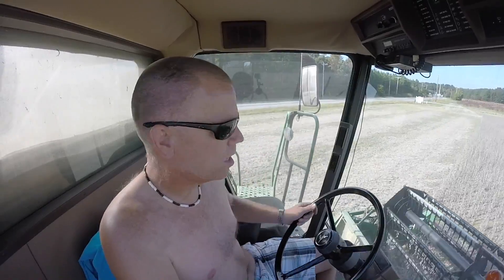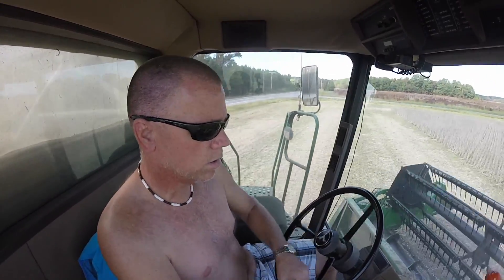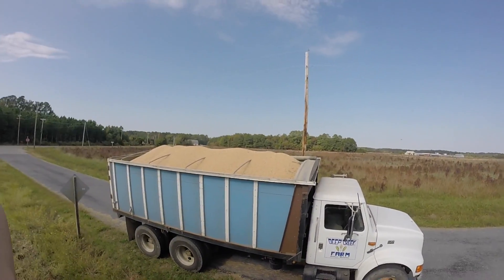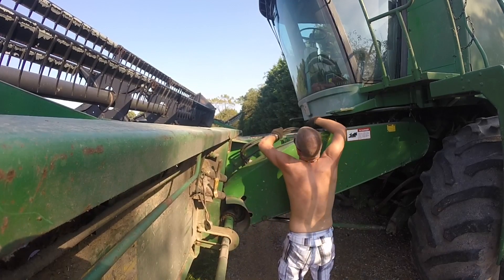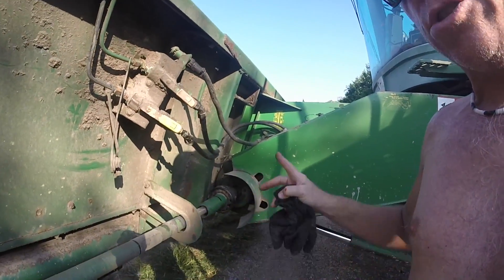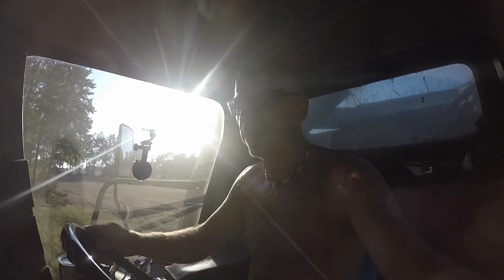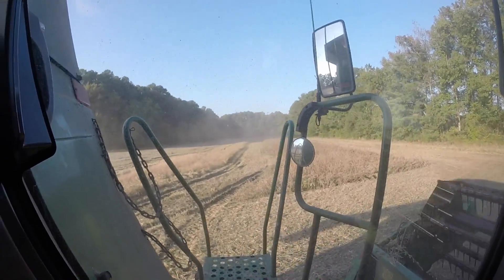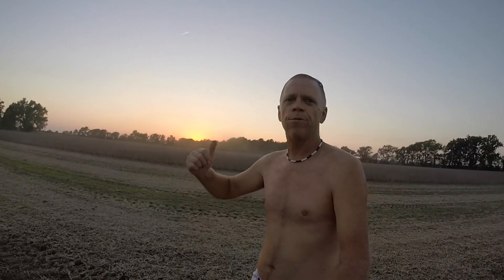More Soybean Harvest - Less Mud!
Day 2 of soybean harvest in Southern Maryland, USA.

Shot with GoPro Hero3 and iPhone 6.